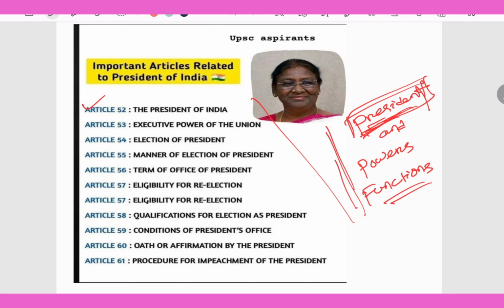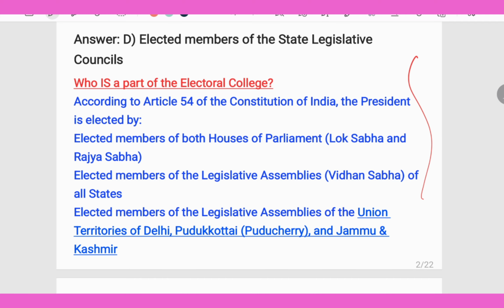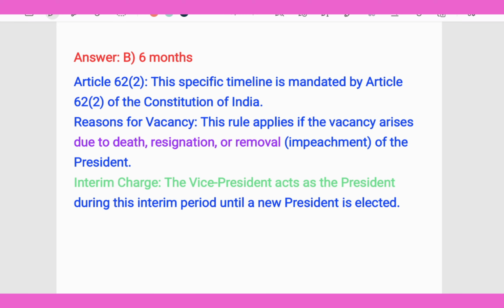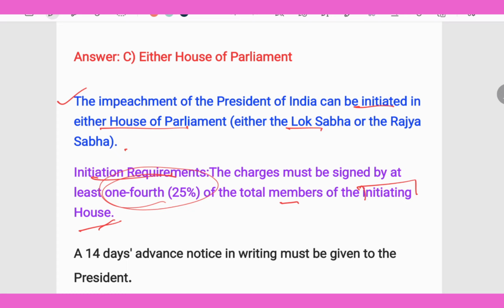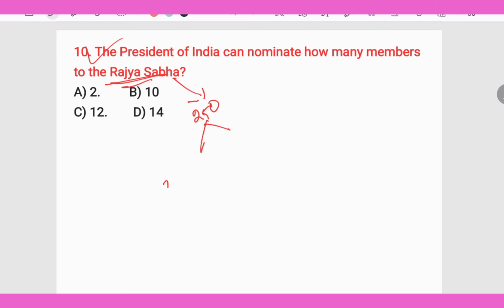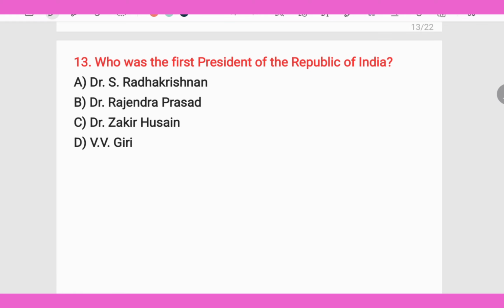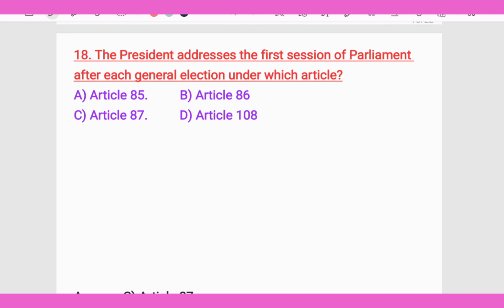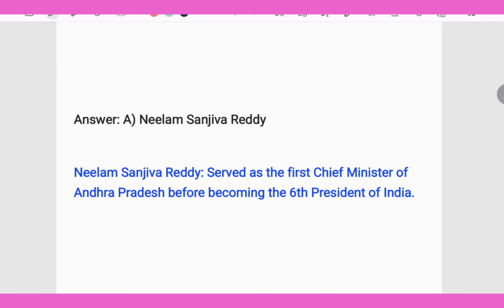Best mcqs on President and powers of the President and Functions with full explanation for ssc cgl